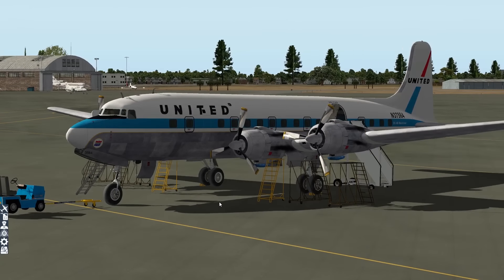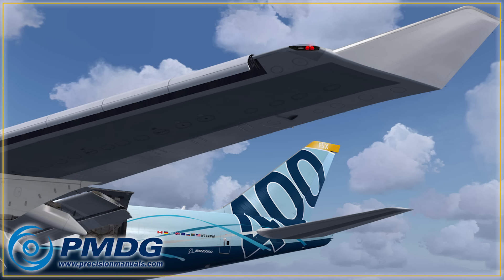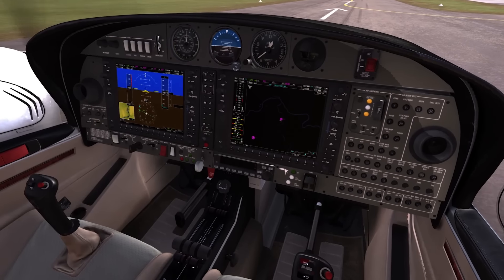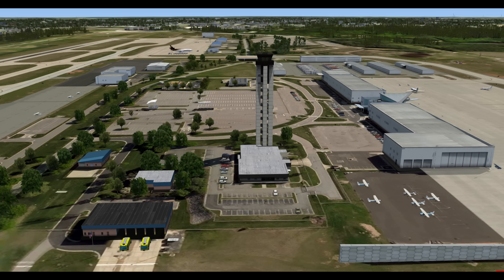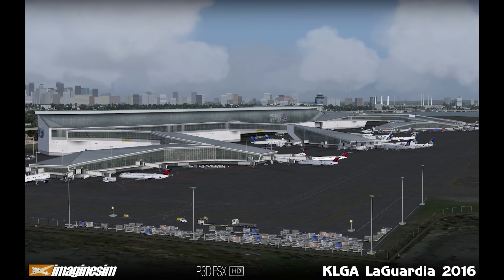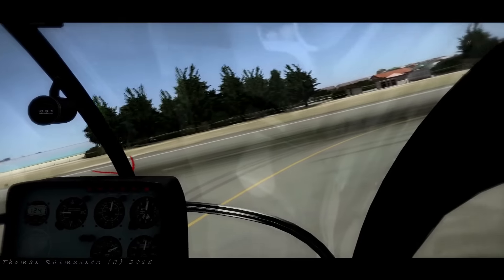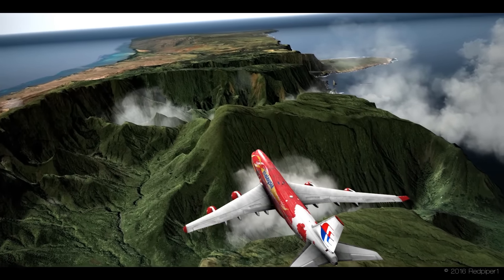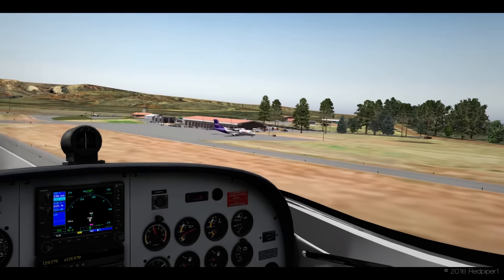FROOGLESIM NEWS - JULY 3 2016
For more information on this week's stories.